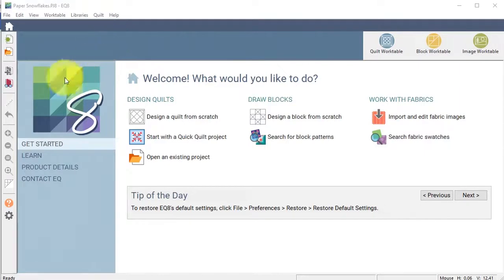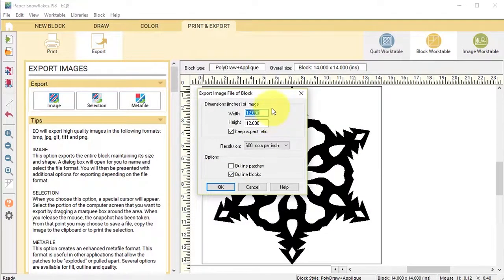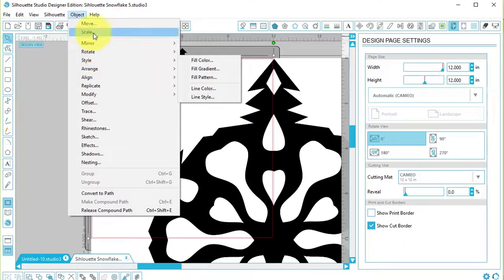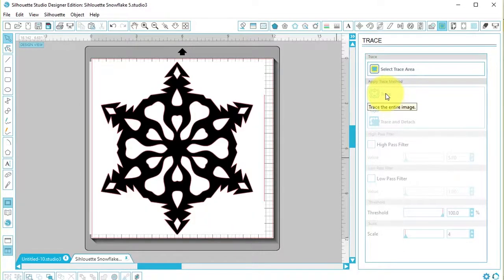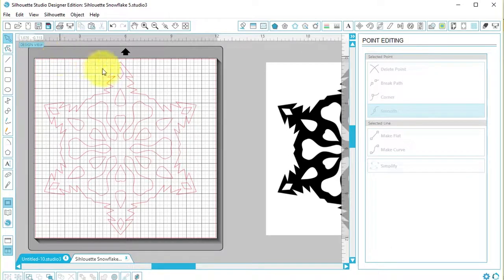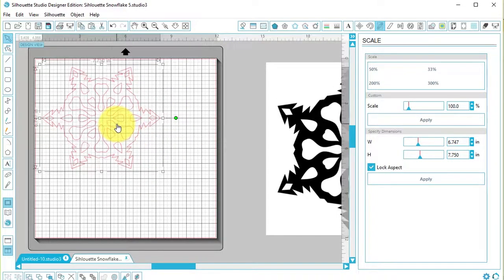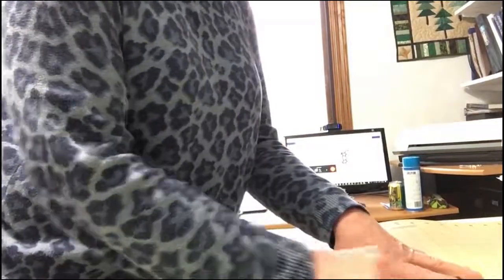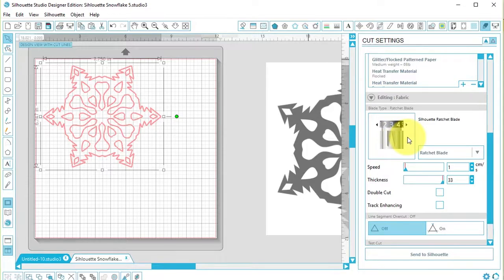Paper Snowflakes Ready Made Applique from EQ8 to Silhouette Cameo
Last week I shared a tutorial on how to create one of a kind snowflakes using EQ8.  This week I have remained obsessed with these snowflakes and really want to use them in a quilt project.  I quickly realized that they were pretty intricate and cutting them out by hand would be super tedious.  So I decided it was time to pull out my Silhouette Cameo and see if I could cut them there.

Learn how to transfer applique designs to the Silhouette Studio and then how to trace the design in the Silhouette Studio.  I will also share my tips on settings for cutting out the design as well.